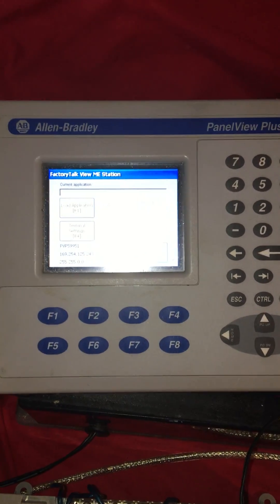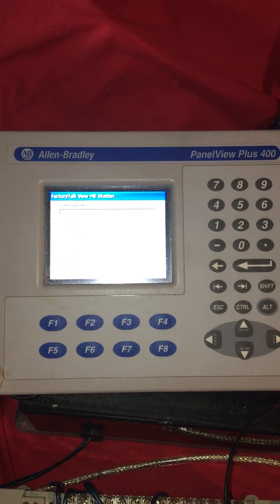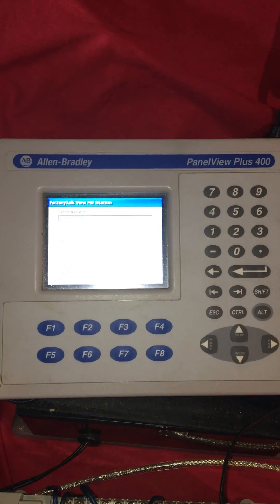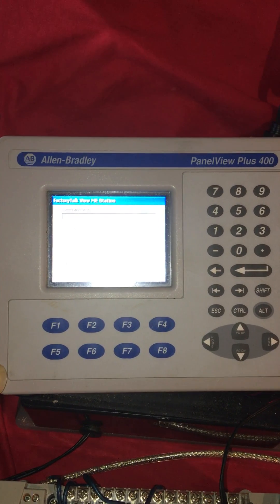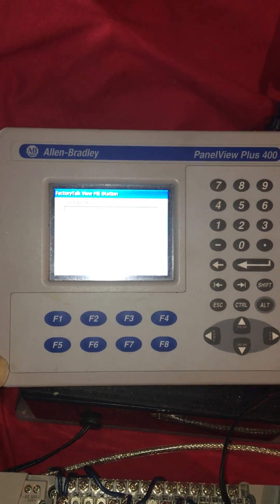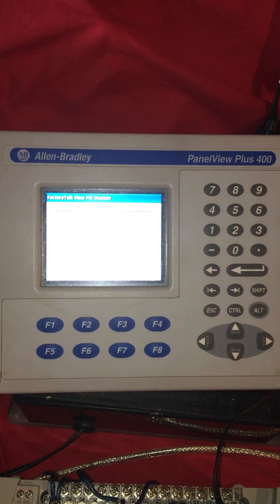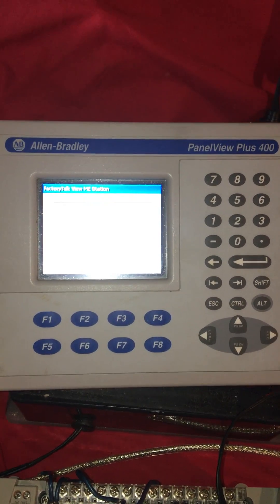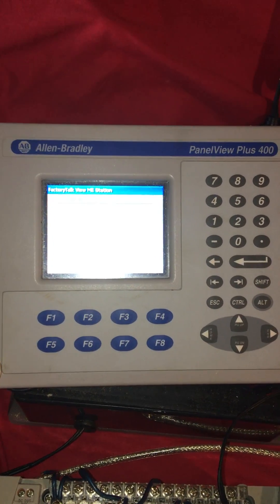Intro to HMI